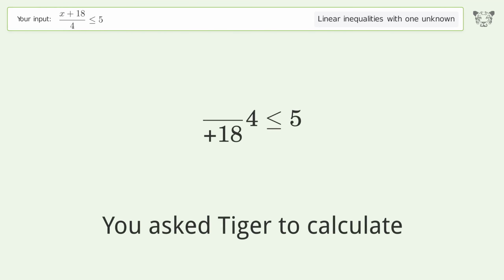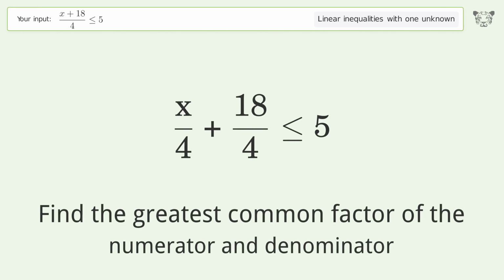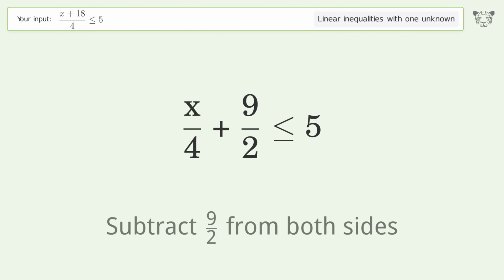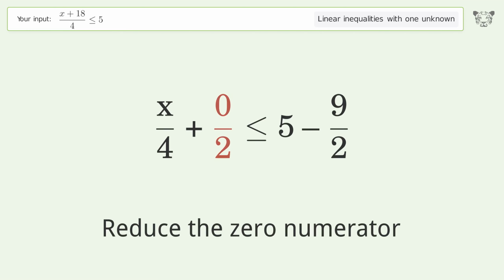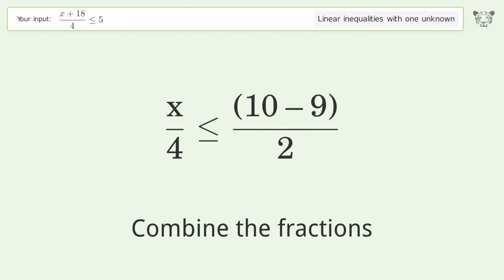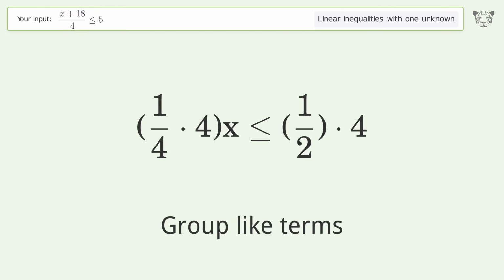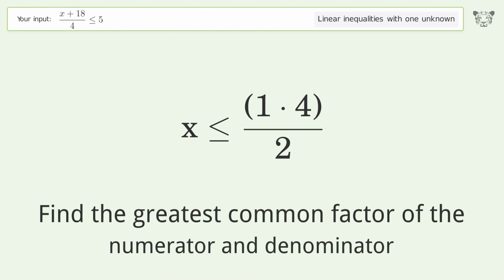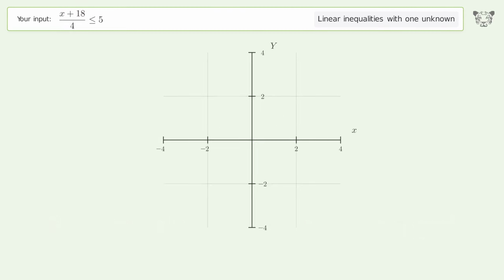Solving Linear Inequalities: (x+18)/4 is Smaller Than or Equal to 5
Struggling with (x+18)/4 is Smaller Than or Equal to 5? Watch our step-by-step video on Tiger Algebra to master this linear inequality effortlessly. Also, check out for more tips and tricks